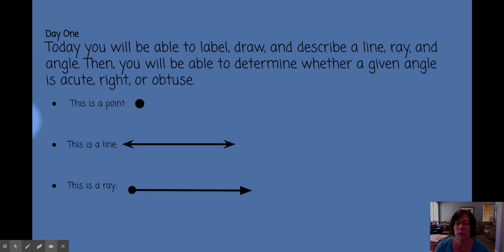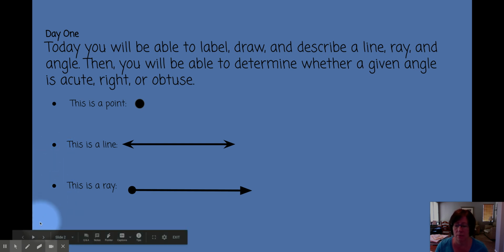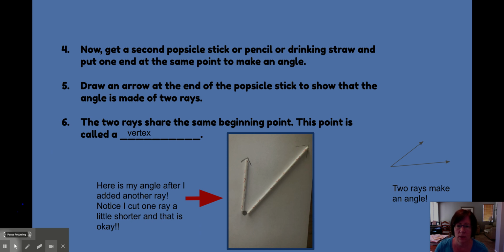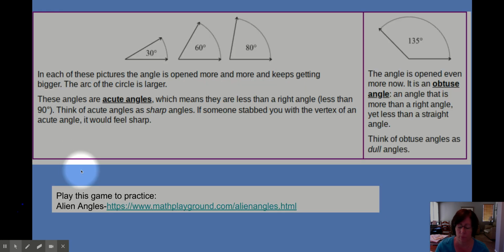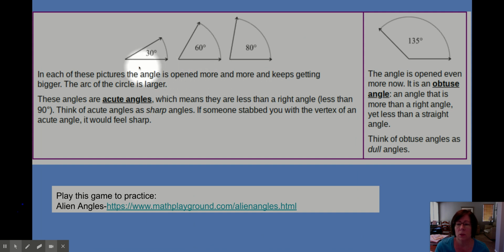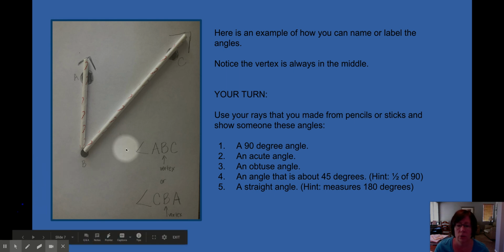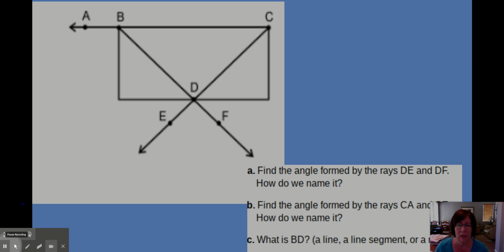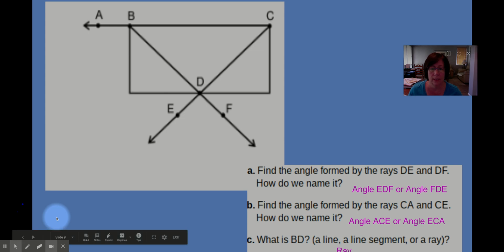Angles (Distant Learning) - Google Slides